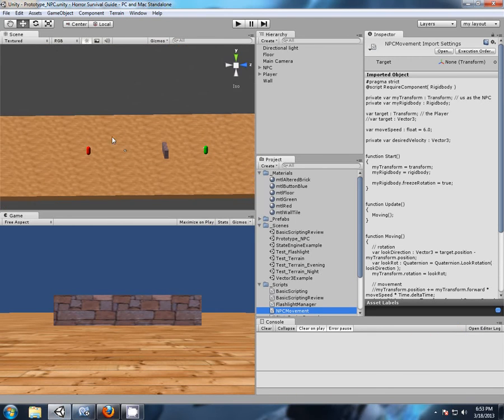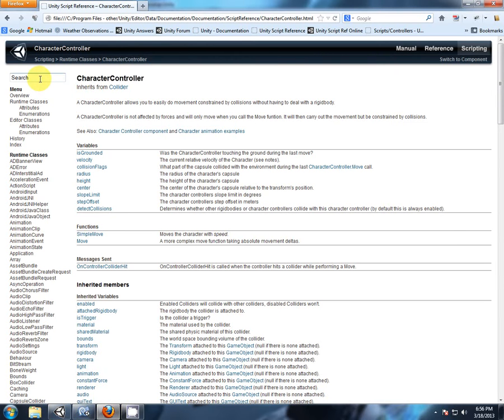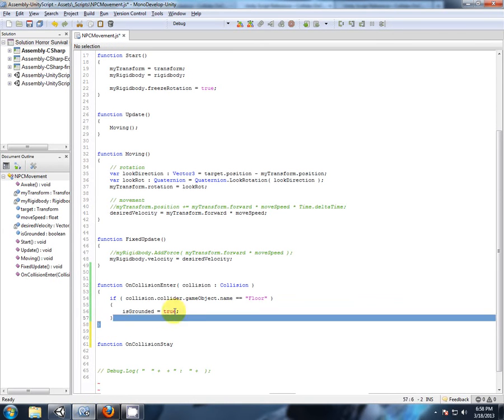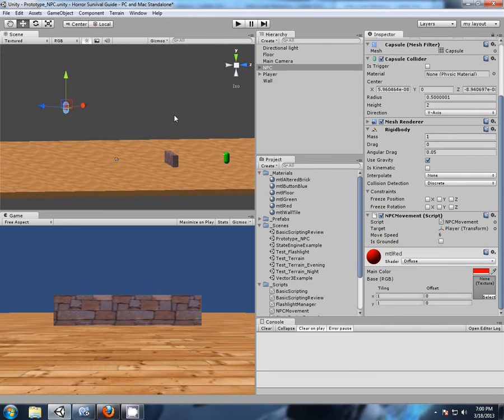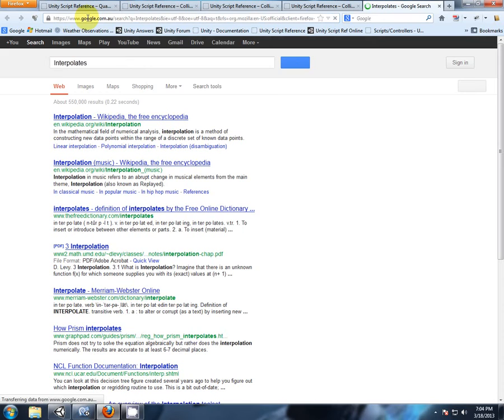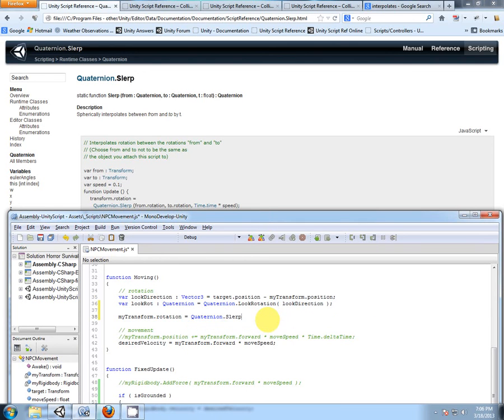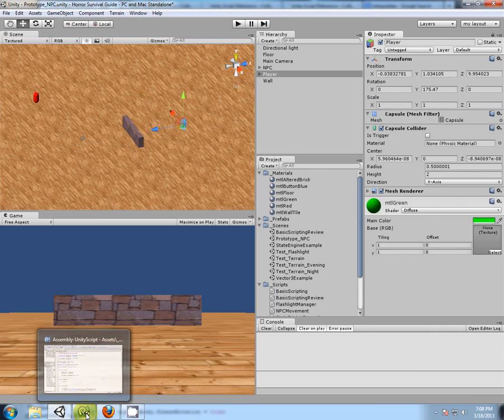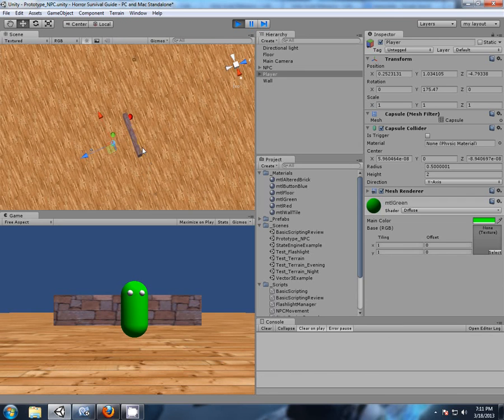25 _ NPC 1-3 : Grounded and Turning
Adding realistic behaviour to the rigidbody character controller.